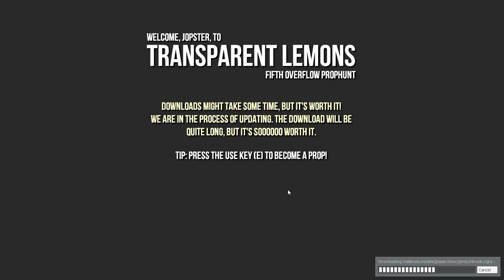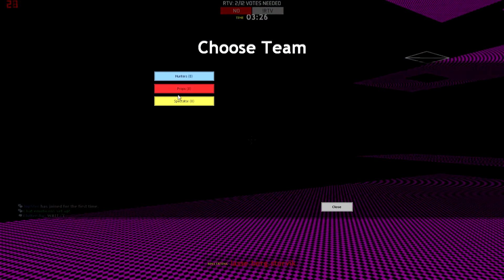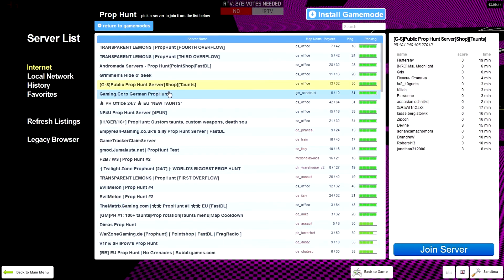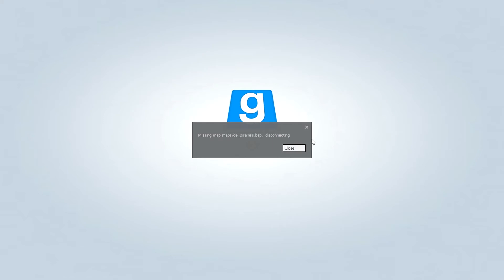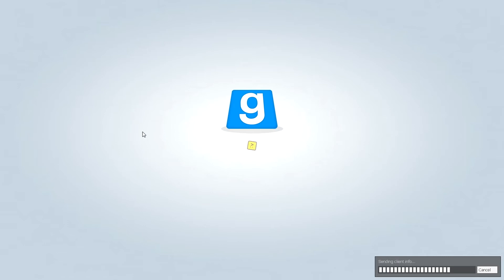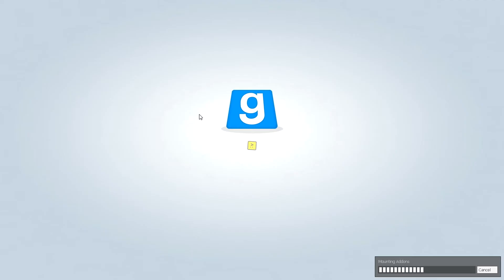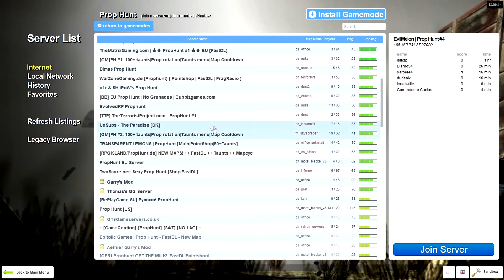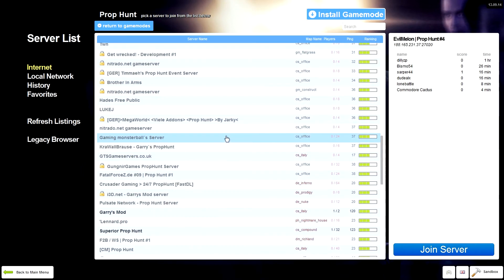Garry's Mod, wat een gedoe ! - Prop Hunt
Yow iedereen vandaag na een lange tijd Garry's Mod !
Het loopt weer niet zoals het zou moeten gaan ;)
Bedankt voor het kijken !